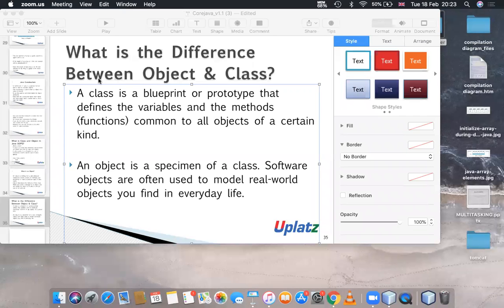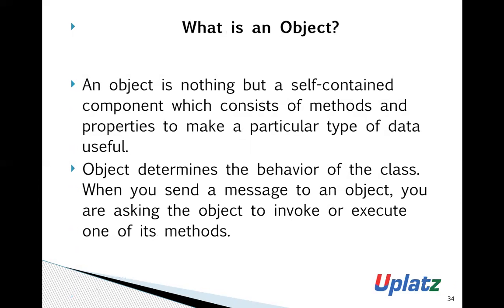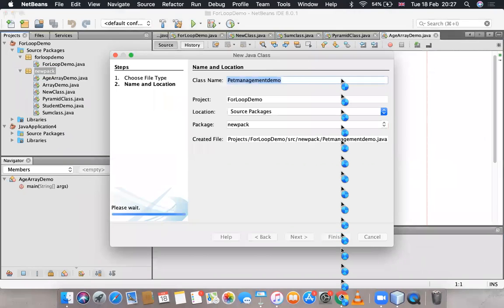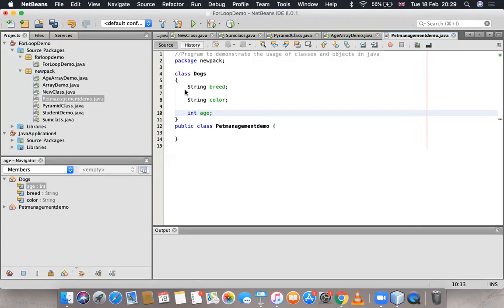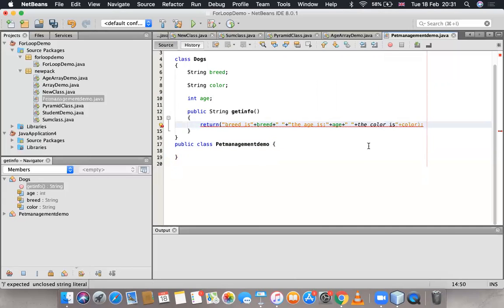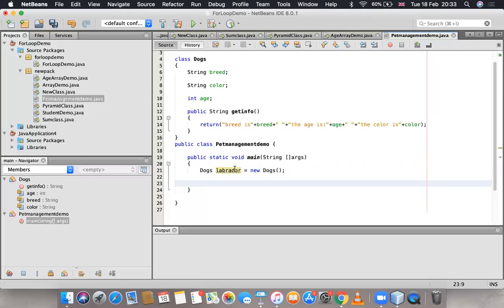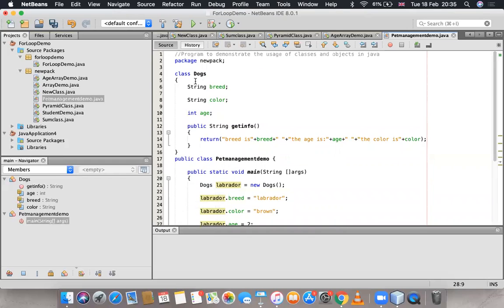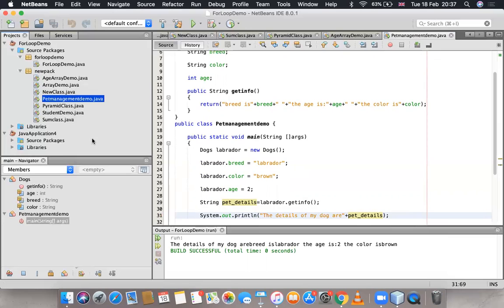Classes and Objects in Java | Learn Core Java | Java Programming Training & Certification | Uplatz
| In this Java session by Uplatz, you will learn about Classes and Objects in Java. Understand Object Oriented Programming (OOP) in Java.

In Java, classes and objects are fundamental concepts of object-oriented programming (OOP). They provide a way to model real-world entities, encapsulate data, and define behaviors. Let's dive into each concept:

Class:
A class is a blueprint or a template for creating objects. It defines the properties (also known as fields or attributes) and behaviors (also known as methods) that the objects of that class will have. In other words, a class is a user-defined data type that serves as a blueprint for creating objects with similar characteristics and functionalities.
Here's the basic syntax for declaring a class in Java:
public class MyClass {
    // Fields (attributes)
    dataType fieldName1;
    dataType fieldName2;
    // ... more fields

    // Constructors (special methods to initialize objects)
    public MyClass() {
        // Default constructor (can be omitted if not needed)

    // Methods (behaviors)
    returnType methodName1(parameters) {
        // Method implementation

    returnType methodName2(parameters) {
        // Method implementation
    // ... more methods

Object:
An object is an instance of a class, created based on the class blueprint. Each object has its own unique set of attributes and can execute methods defined in the class. In other words, objects represent individual entities that have specific properties and behaviors defined by the class.
To create an object in Java, you use the new keyword along with the class constructor:
MyClass myObject = new MyClass();

In this example, myObject is an instance of the MyClass class.

Here's a more complete example to illustrate the concepts of classes and objects:
    // Fields (attributes)
    String brand;
    String model;
    int year;

    // Constructor
    public Car(String brand, String model, int year) {
        this.brand = brand;
        this.model = model;
        this.year = year;

    // Method
    public void startEngine() {
        System.out.println("The " + brand + " " + model + " engine is starting...");

        // Creating objects of the Car class
        Car car1 = new Car("Toyota", "Camry", 2022);
        Car car2 = new Car("Honda", "Civic", 2023);

        System.out.println(car1.brand); // Output: Toyota
        System.out.println(car2.model); // Output: Civic

        // Executing object methods
        car1.startEngine(); // Output: The Toyota Camry engine is starting...
        car2.startEngine(); // Output: The Honda Civic engine is starting...

In this example, the Car class represents a blueprint for creating car objects. The main method in the Main class demonstrates the creation of two car objects, setting their properties, and calling their methods.